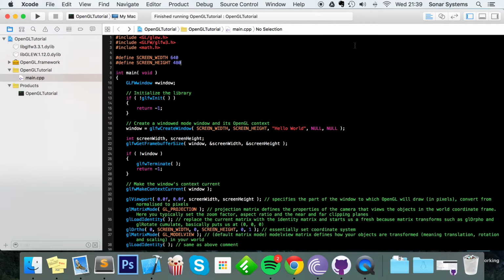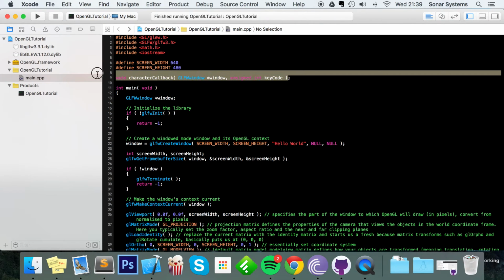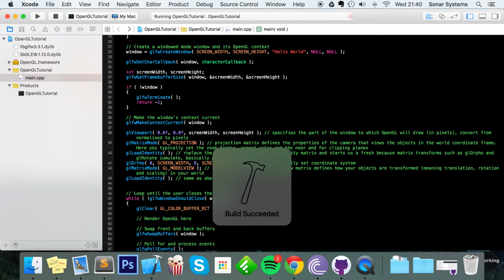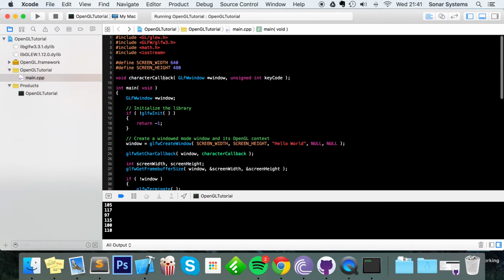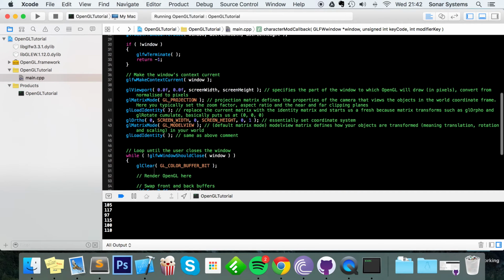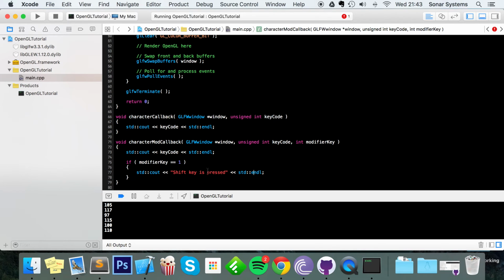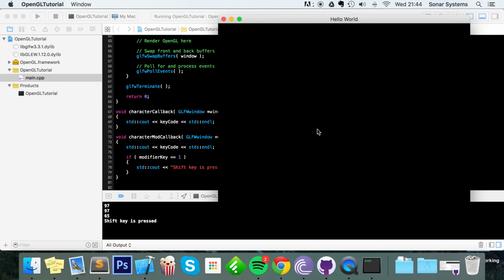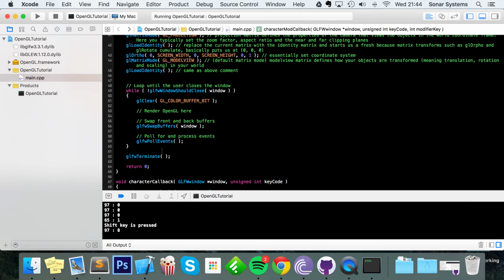OpenGL Tutorial 17 - GLFW Text/Character Input